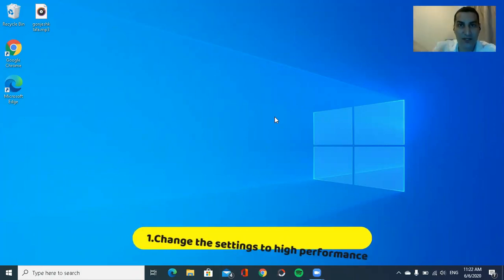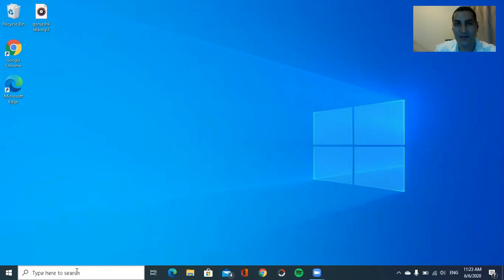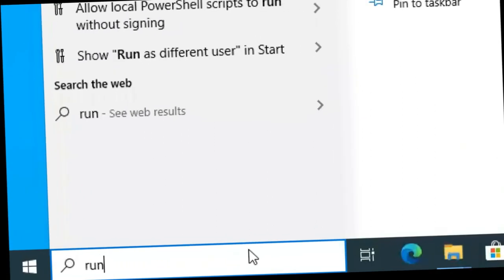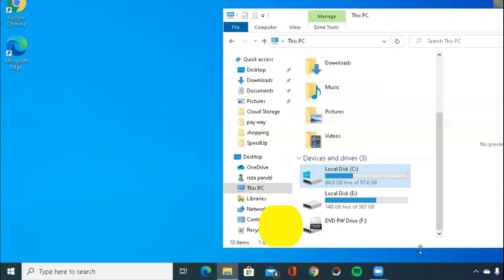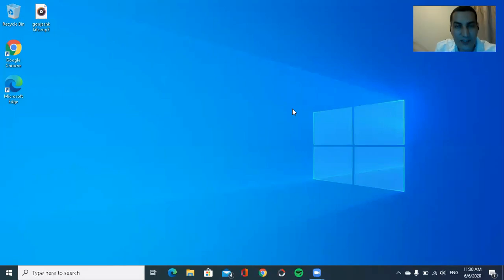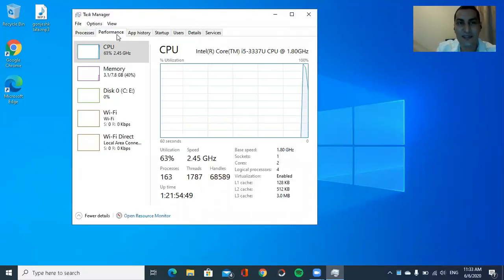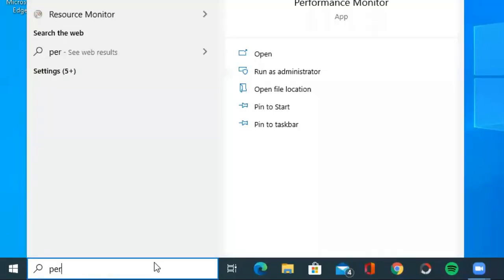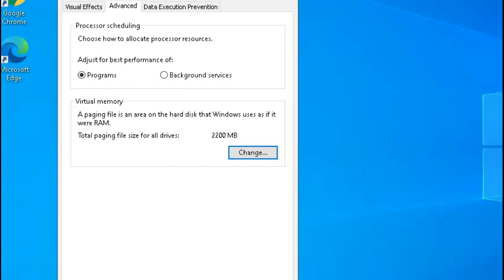How to improve computer performance | 5 Simple Ways to Improve the performance of your computer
In this video, we will show you how to speed up your computer.
Four ways are related to the software matter and one way is about the hardware aspect.
You can optimize the performance of your computer by changing the visual effects, power options, removing the windows unnecessary files, uninstalling the unwanted apps, and increasing the virtual memory.

Chapters:
0:00 Five simple ways to speed up your computer
0:16 Set the power plan to high performance
0:47 Set the visual effects to high performance
1:14 Delete unnecessary files
3:26 Make sure windows, applications, and the antivirus are updated
4:41 Uninstall unnecessary and unwanted apps in windows
5:14 Upgrade virtual memory in windows

Please watch this video and share your thoughts.
FamilyTech NZ
Windows 10